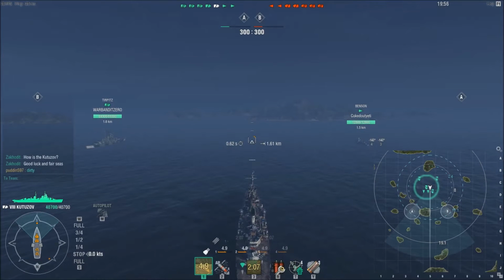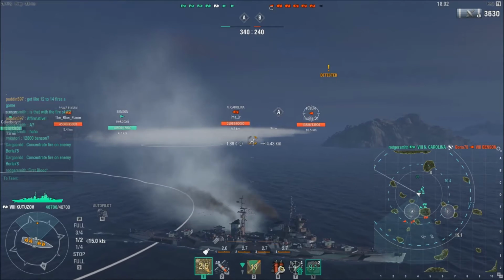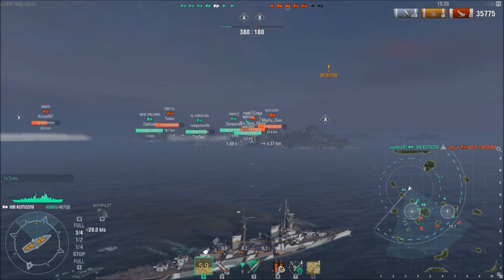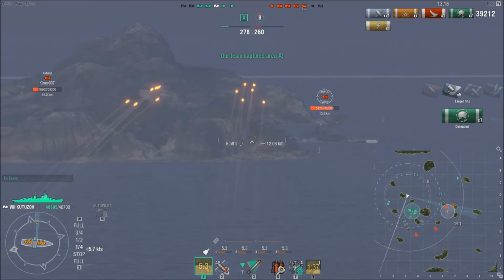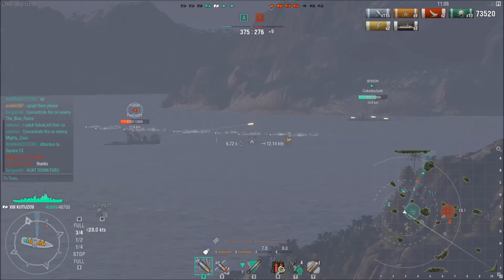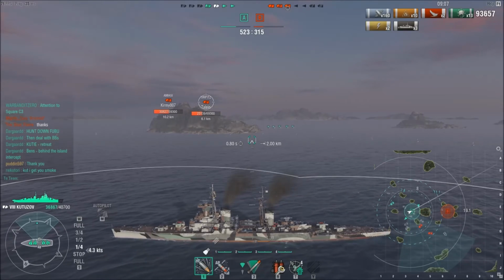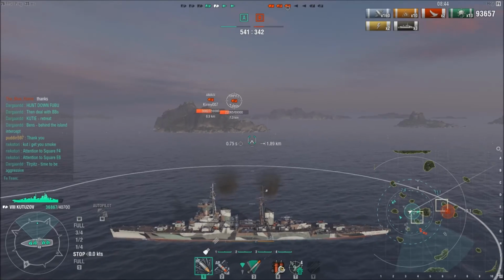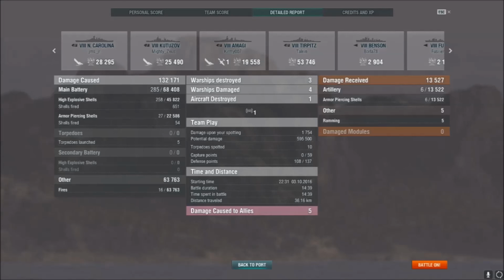World of Warships-Kutuzov Ranked game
Puddin597 here with a ranked game in my Kutuzov.